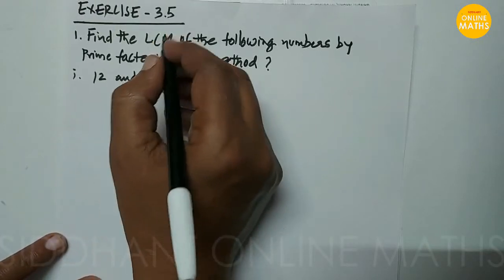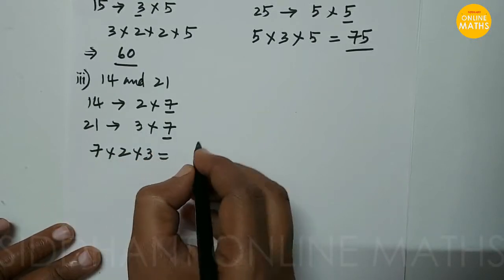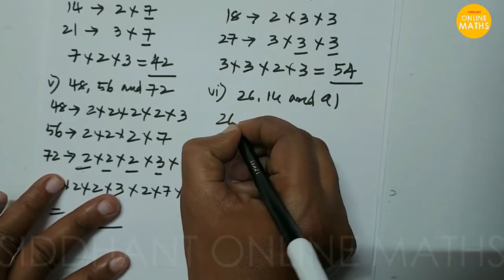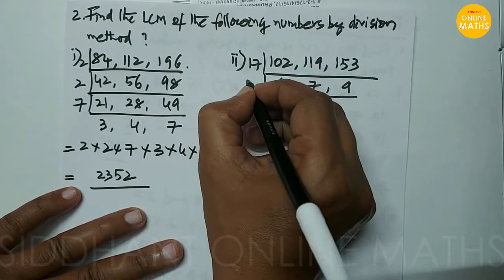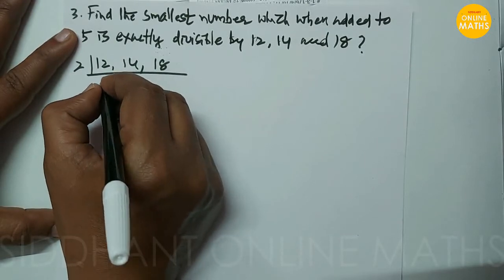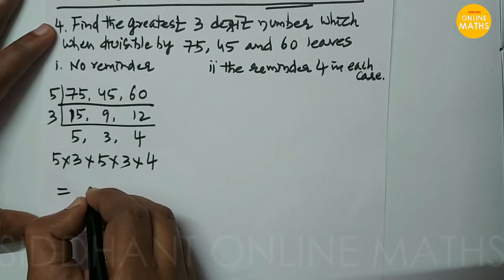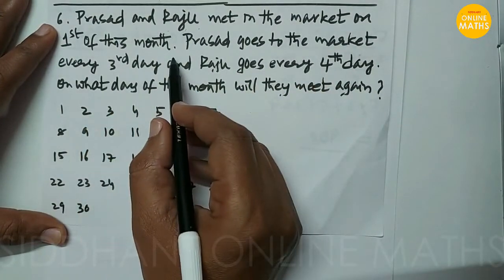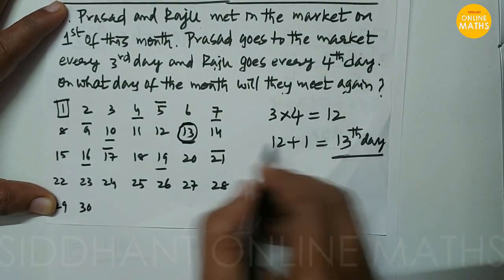EXERCISE 3.5 | PLAYING WITH NUMBERS | TS-CLASS 6TH-MATHS-CHAPTER 3-PLAYING WITH NUMBERS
Full exercise 3.5 has been solved in a easy and simple manner. It includes solution of questions from Question 1 to Question 6. For knowing the concept behind this, please watch the previous video.

Questions:
00:00 Q1. Find the LCM of the following numbers by prime factorisation method
05:55 Q2. Find the LCM of the following numbers by division method
09:53 Q3. Find the smallest number which when added to 5 is exactly divisible by 12, 14 and 18
11:36 Q4. Find the greatest 3 digit number which when divided by 75, 45 and 60 leaves
13:37 Q5. There are three measuring tapes of 64cm, 72cm and 96cm. What is the least length that can be measured by any of these tapes exactly
16:23 ==Q6. Prasad and Raju met in the market on 1st of this month. Prasad goes to the market every 3rd day and Raju goes every 4th day. On what day of the month will they meet again